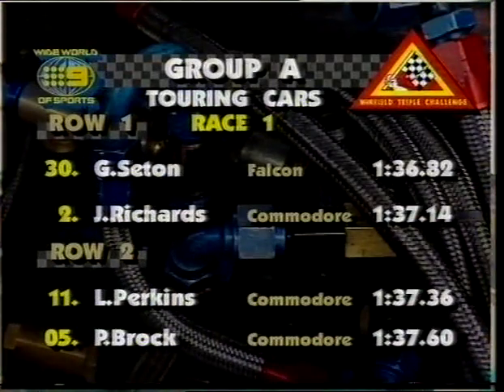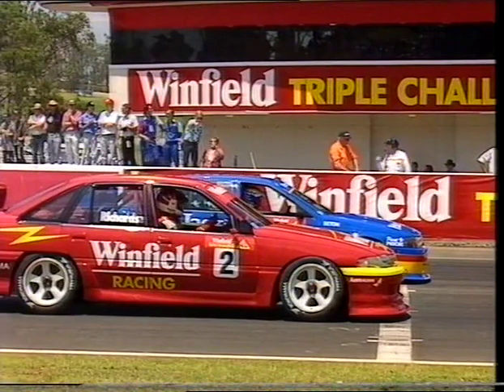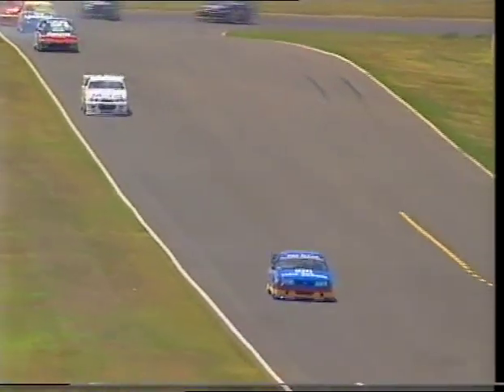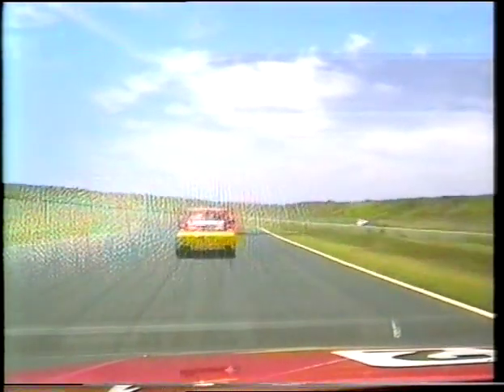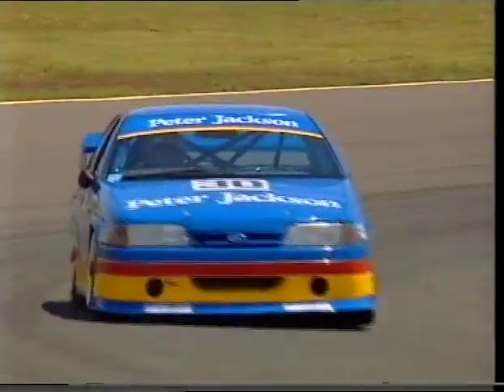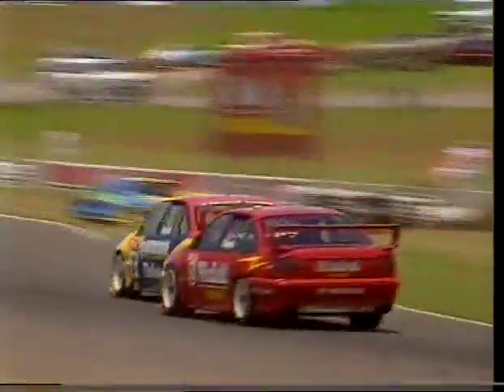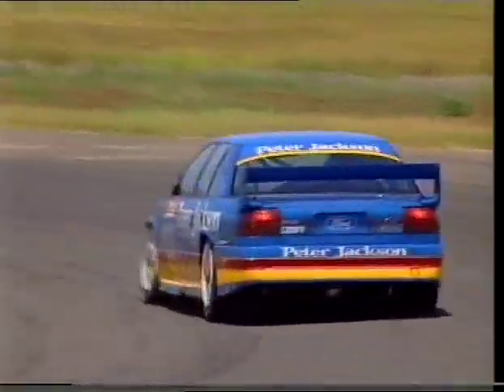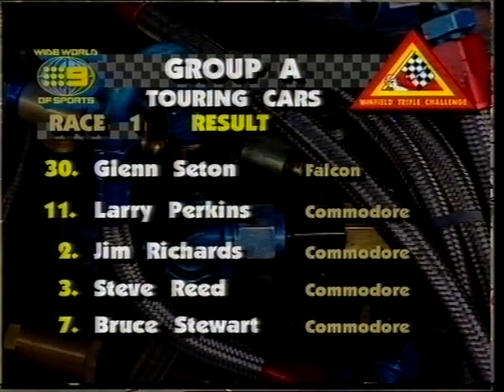1993 Winfield Triple Challenge Eastern Creek - Group A Touring Cars Race 1